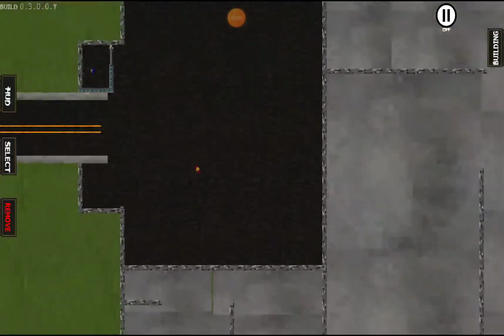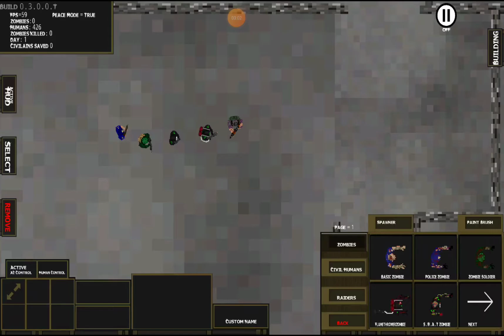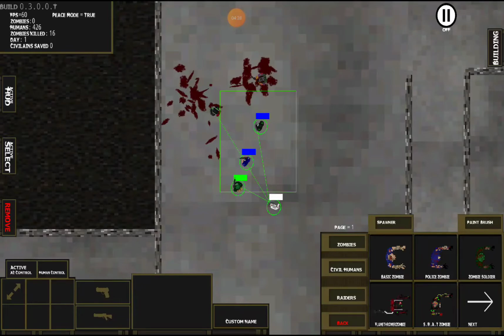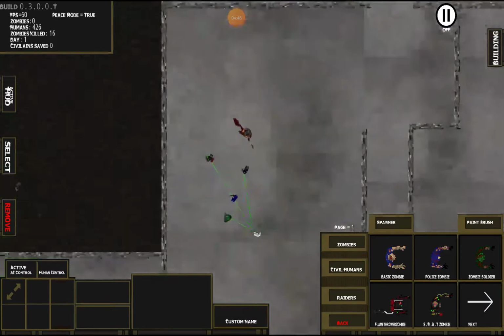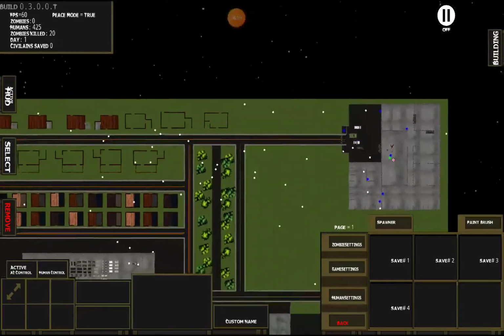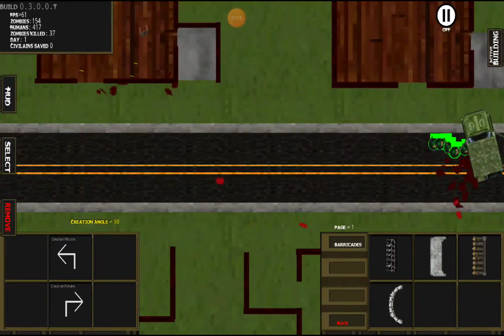BodyGuard: Zombie Simulator Z (SimZ) -Test Version .0.3 preview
This is a preview of the upcoming update, im showing how the map looks currently as they build it, and demonstrating a few new features.

Cash has been talking about how we are working on bugs and we see one towards the end where civs appeared cured but still turned. He is hammering these bugs out as they are found in this development period.

Work is actively  being done on brining a great update.

Current feature changes:
1. All units besides medics and units with shields out can now get infected
2. Medics can cure infection
3. Zombies can lunge quickly at humans to bite them
4. Map reworks
5. Massive optimizations for smoother gameplay
6. Zombies,bies destroy walls less frequently in freemode

Other features are still being worked on such as heroes and the f35 bomber